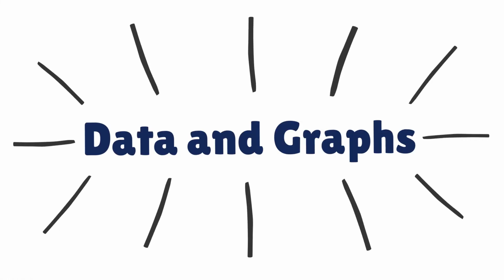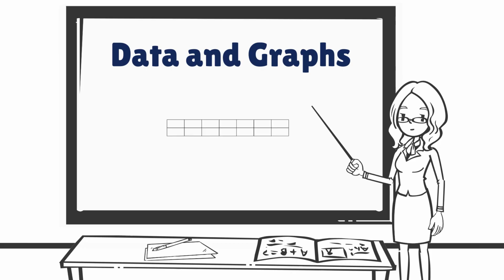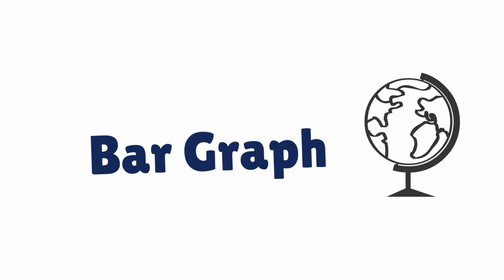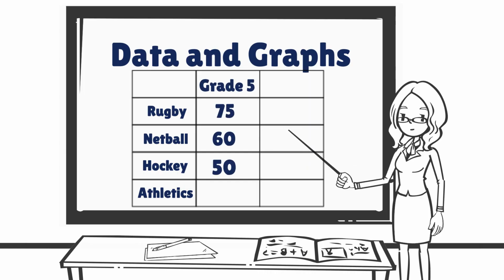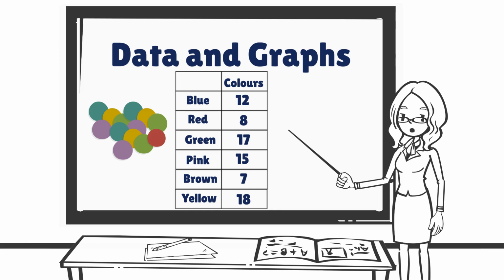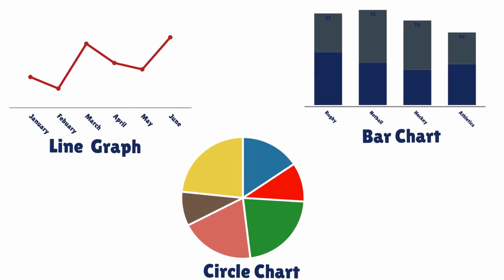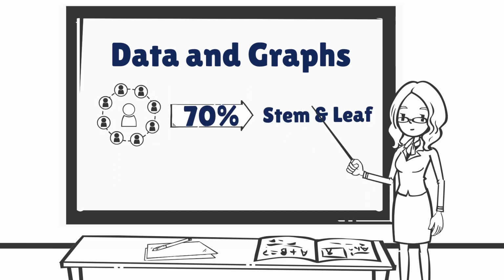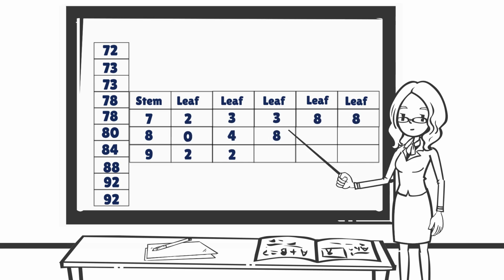Graphs and Data